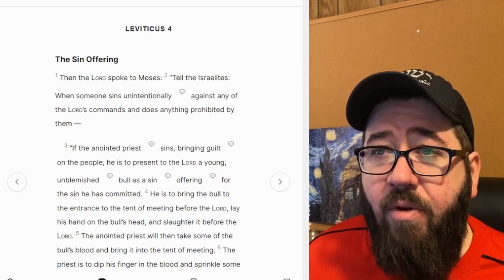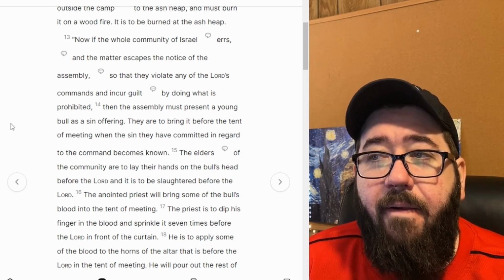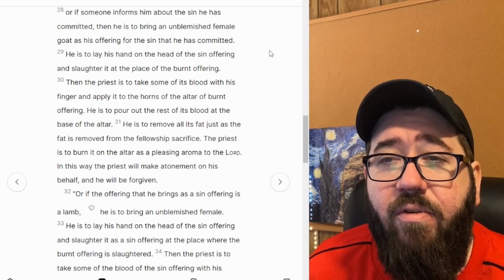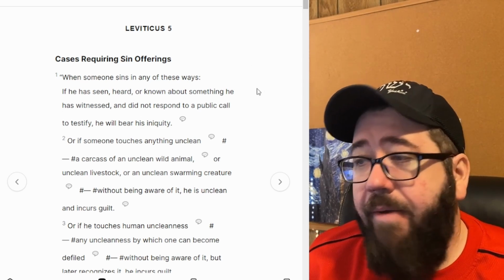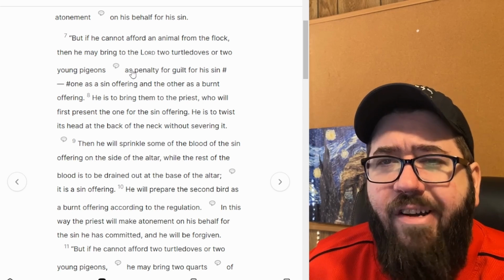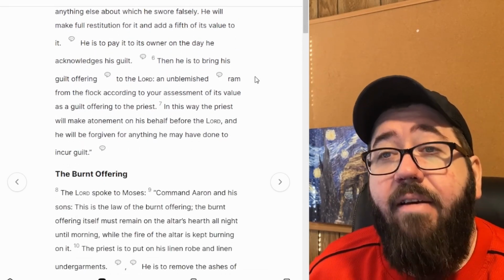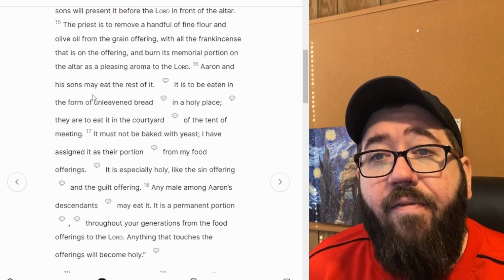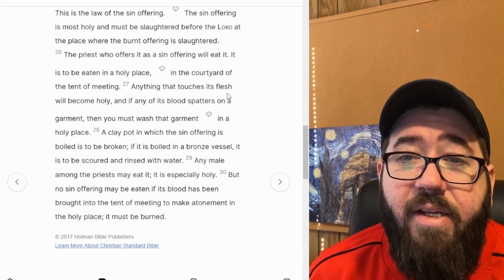Day 33: The HEART Of Atonement - Exploring Leviticus 4-6 | Bible In A Year (CSB)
Welcome to Day 33 of our "Bible in a Year" journey! In this video, we delve into Leviticus chapters 4-6, where God outlines the laws of sin offerings, guilt offerings, and the importance of atonement. We’ll discuss the significance of these sacrifices in restoring our relationship with God and the role of confession and repentance in our spiritual lives. Join us as we uncover the profound lessons these chapters hold for us today.

Questions:
1. What do the different types of offerings in these chapters reveal about God's desire for reconciliation and the seriousness of sin?

2. How can we apply the principles of confession and accountability found in these laws to our own lives and relationships?

3. In what ways do these teachings on atonement help us understand the significance of Jesus' sacrifice and the concept of grace in the New Testament?